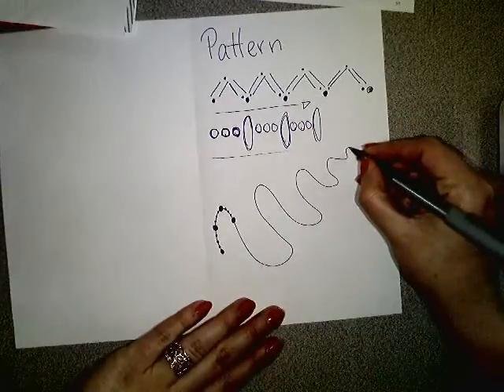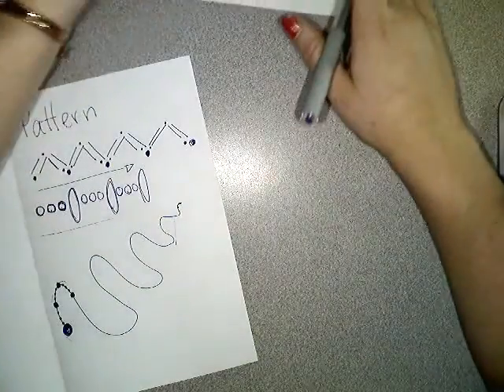The Principle Pattern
Here are some ways to create your pattern page!